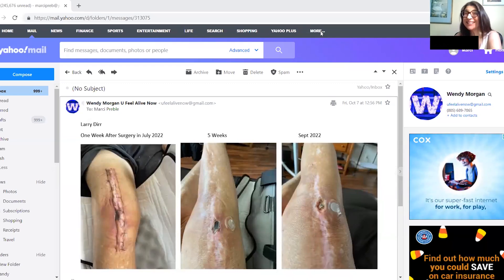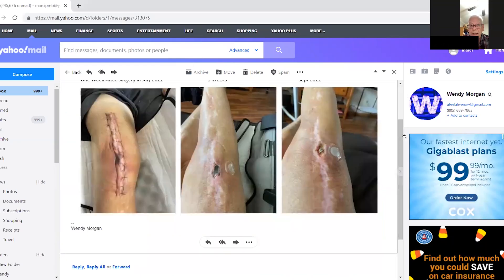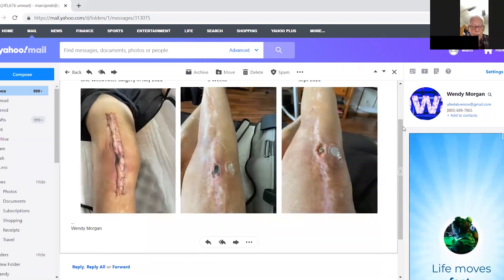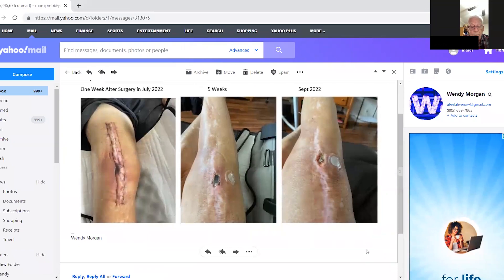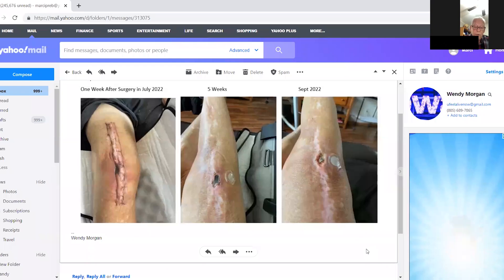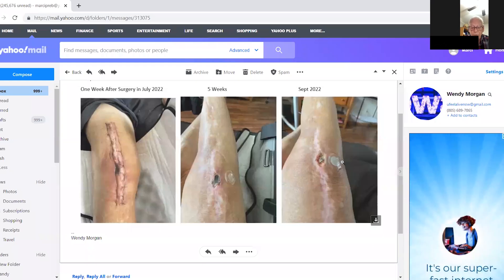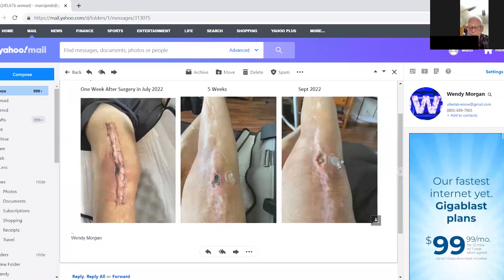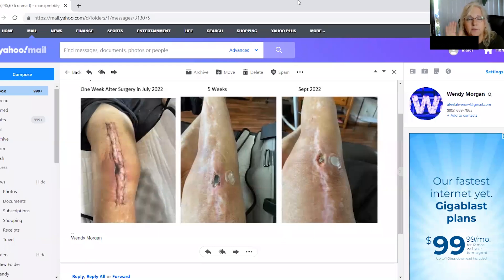Healing Extraordinarily Quickly After Total Knee Replacement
Larry, 79 years young, from Ohio
Prior to Patching,
⁃ Has been a type1 diabetic for 52 years. Within that time he has had 8 knee surgeries 2 total knees. Due to his diabetes, he did not heal very quickly. Nor very well. It took its time.
⁃ Has had arthritis, every time a low pressure system would come around he wouldn’t be able to grab anything.
⁃ Had to go to the chiropractor on a regular basis to get a neck adjustment. Because he had limited range of motion.

After being on the patches since July 2022
• Recently just had his latest total knee replacement, and is healing extraordinarily quickly see pictures
• Arthritis, now gone
• No longer need to see the chiropractor on a regular basis. Currently have full range of motion, strength and flexibility.
• Has increased energy
• sleep has improved

The statements on LifeWave products, websites or associated materials have not been evaluated by any regulatory authority and are not intended to diagnose, treat, cure or prevent any disease or medical condition. Do not disregard any medical advice you have received or delay in seeking because of something you have read on our websites or associated materials. Please consult your own physician or appropriate health care provider with respect to your own symptoms or medical conditions as these diseases commonly present with variable signs and symptoms. Always consult with your physician or other qualified health care provider before embarking on a new treatment, diet or fitness program. We assume no liability or responsibility for damage or injury to persons or property arising from any use of any product, information, ideas or instruction contained in the materials provided to you. We reserve the right to change or discontinue at any time any aspect or feature contained in our information.